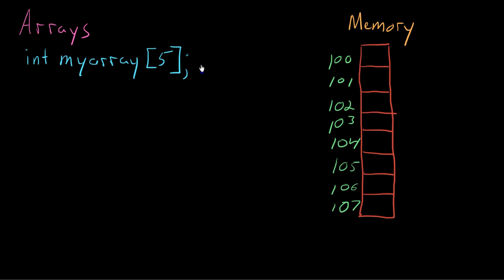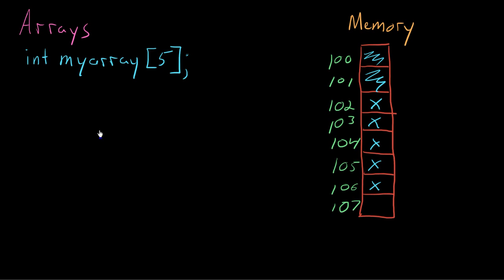Array Intuition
Attribution